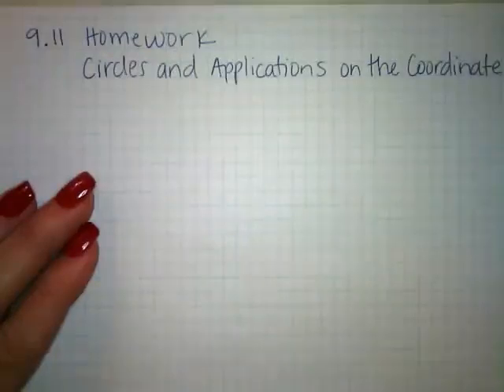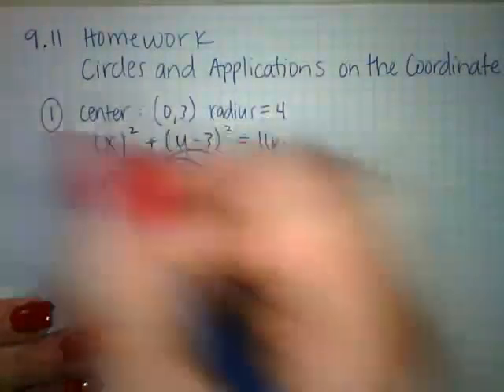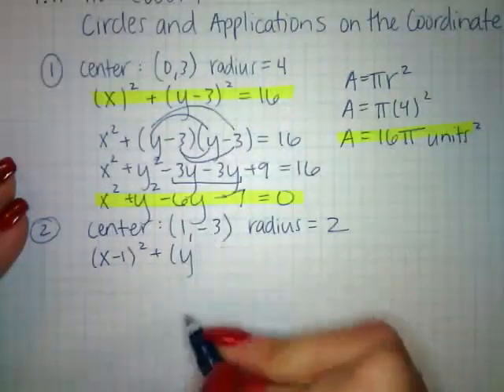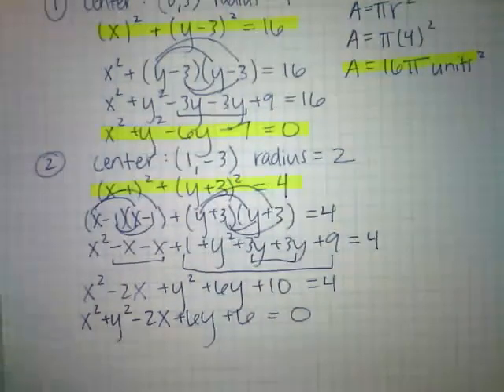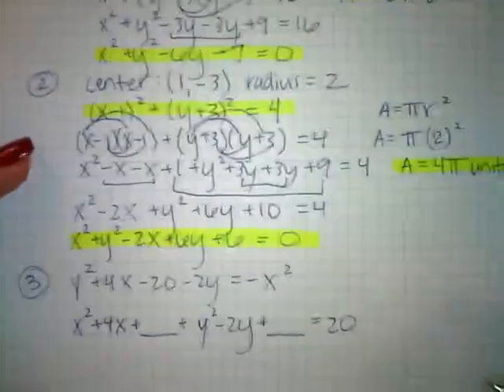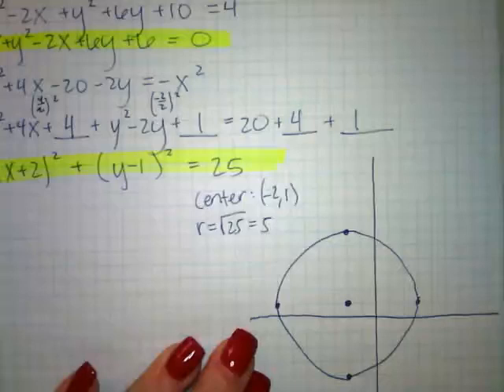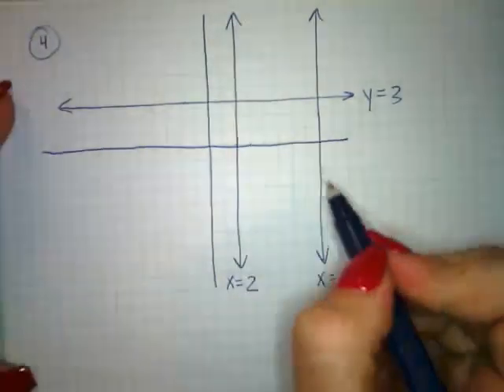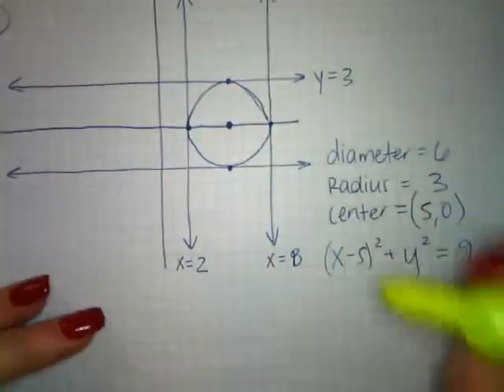9 11 HW 1 4